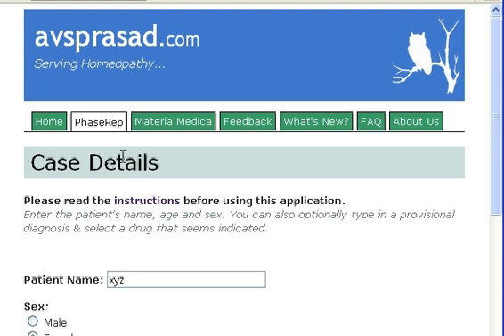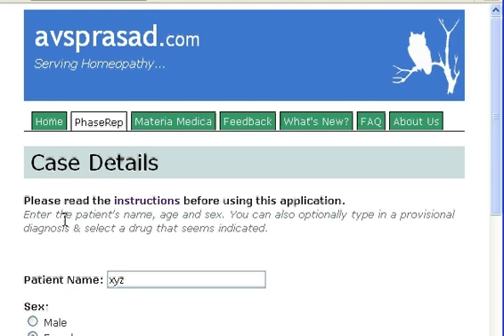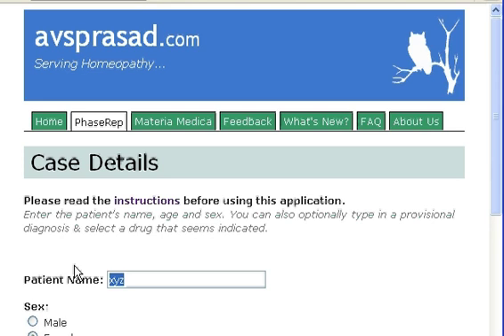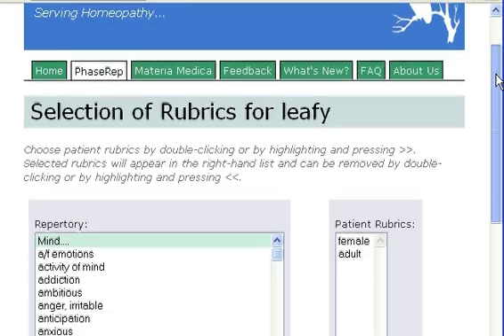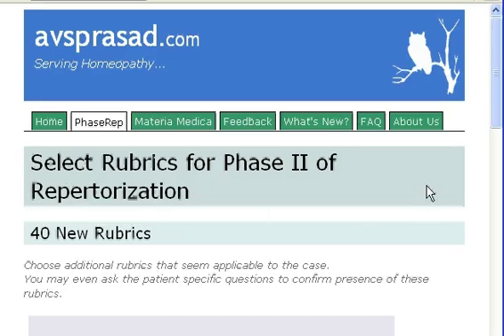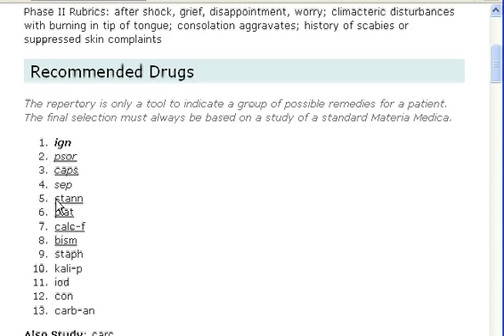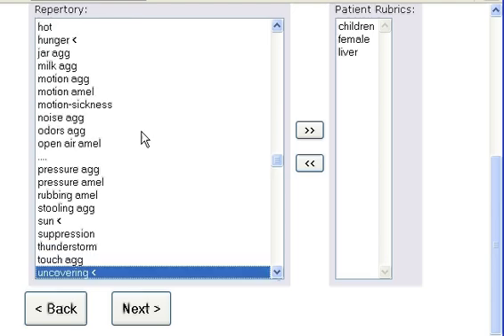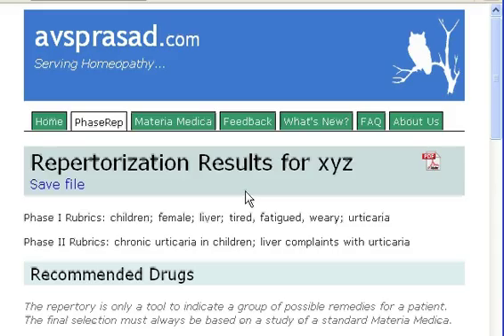phaserep.avi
How to use Phaserep - homoeopathic repertory software invented by Dr.AVS Prasad & Chirag Wazir